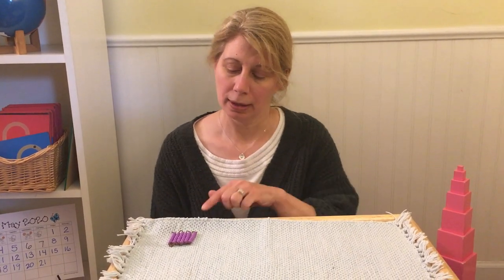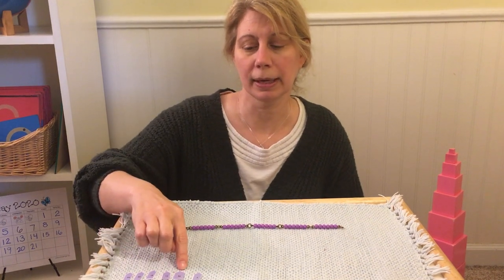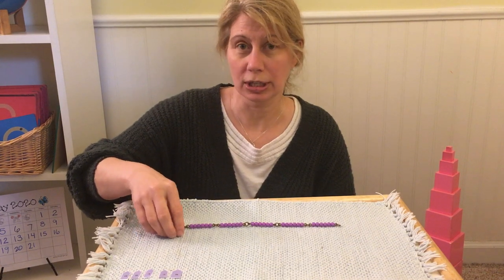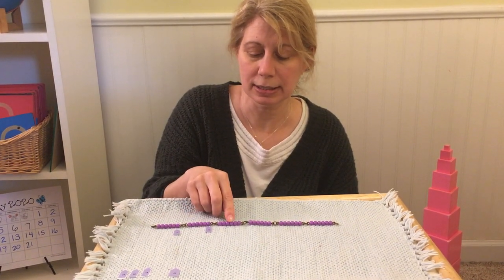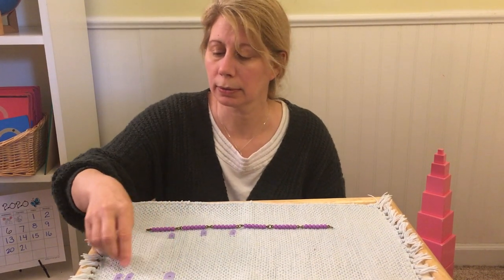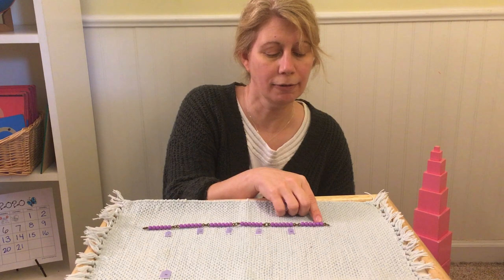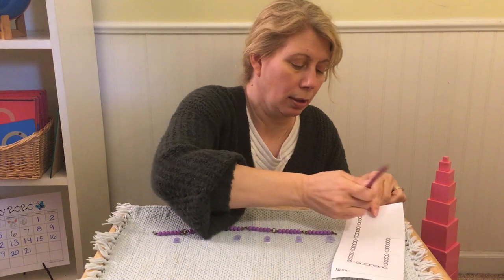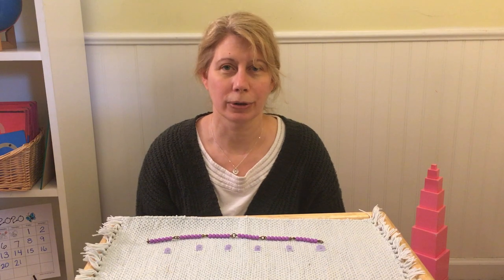Counting A Bead Chain With Arrows